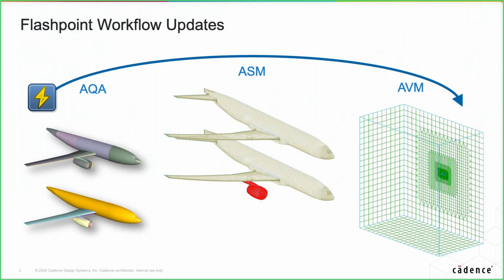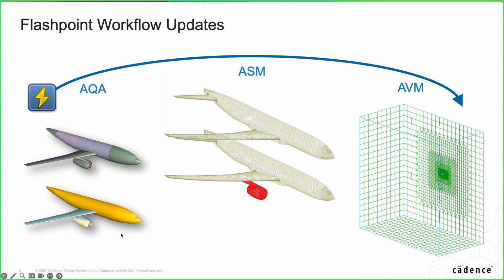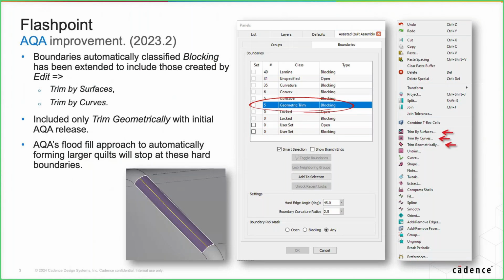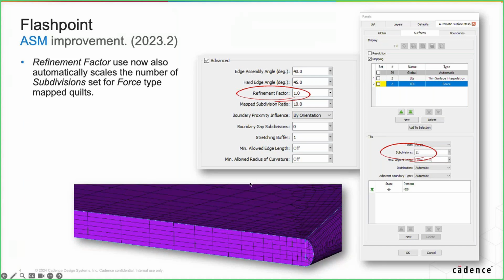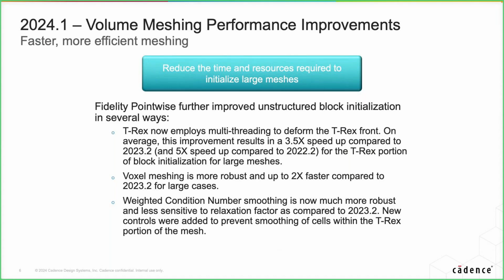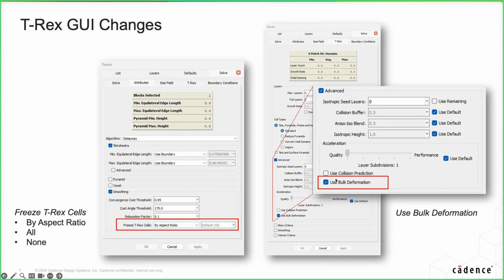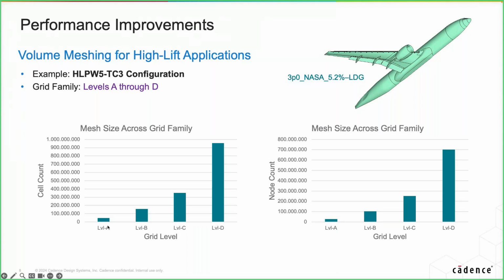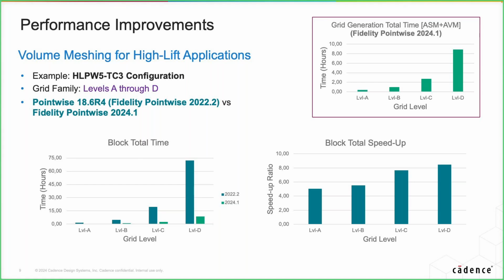SU2 Conference 24: Improved performance and updates to the Fidelity Pointwise Flashpoint Workflow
Title:
Improved performance and updates to the Fidelity Pointwise Flashpoint Workflow

Author:
Erick Gantt (Cadence | Fidelity Pointwise)